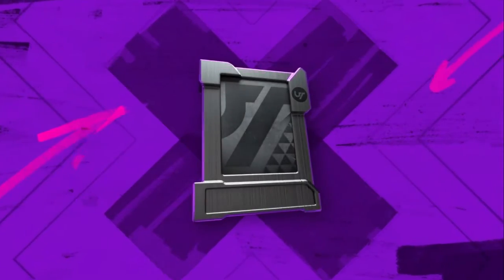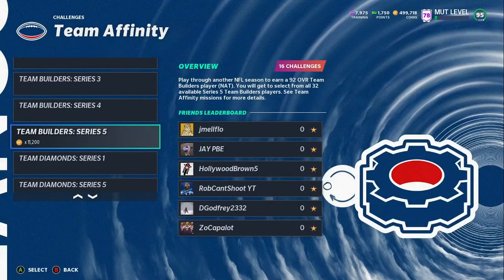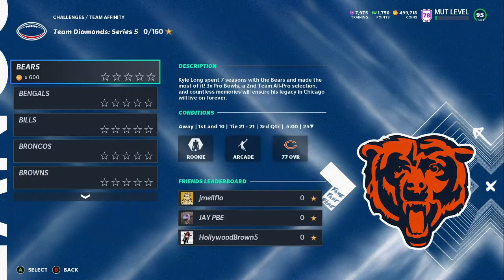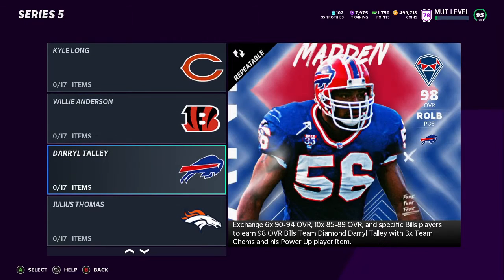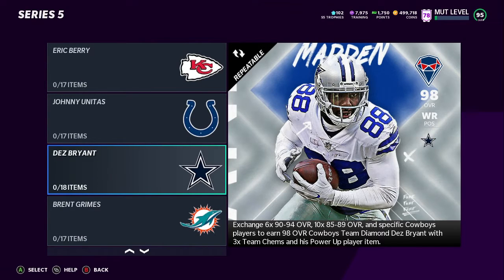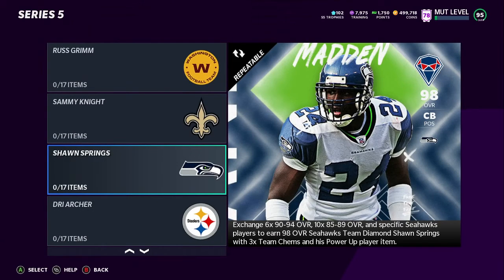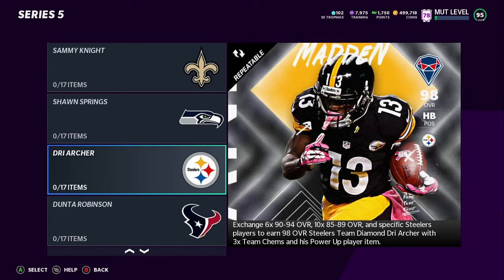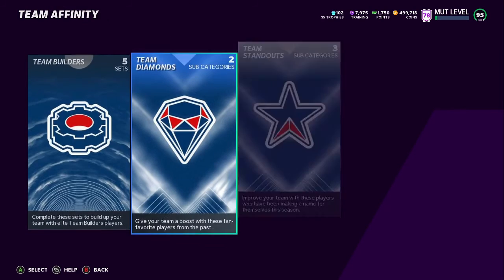NEW SERIES 5 TEAM DIAMONDS - NEW DEZ BRYANT CARD - MADDEN 21 GAMEPLAY